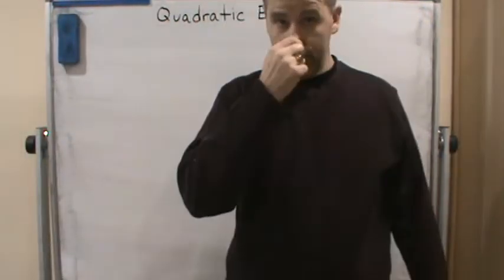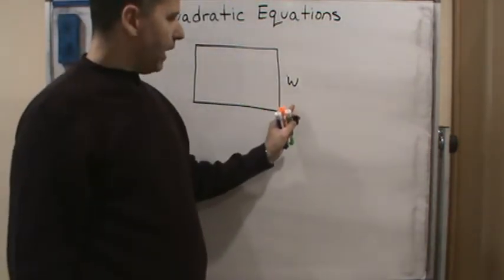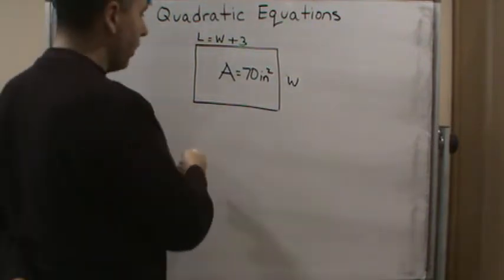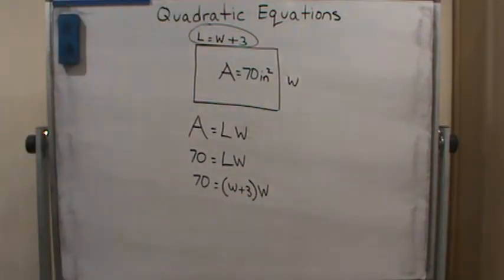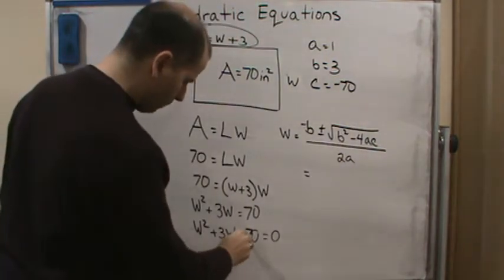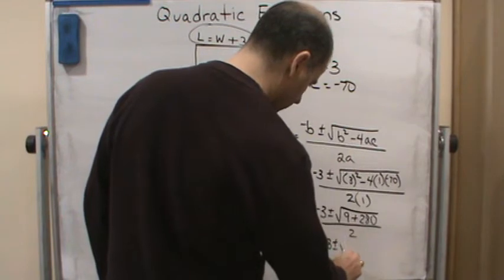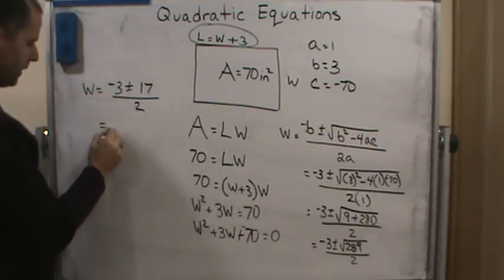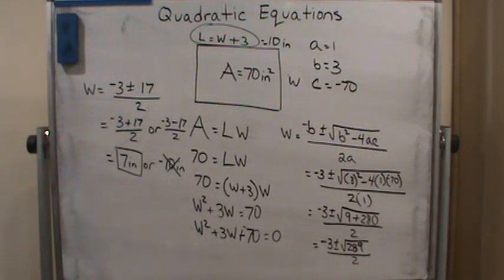WCC Tech Math Quadratic Equations Quadratic Formula Example 4